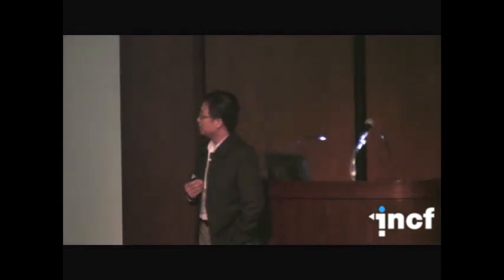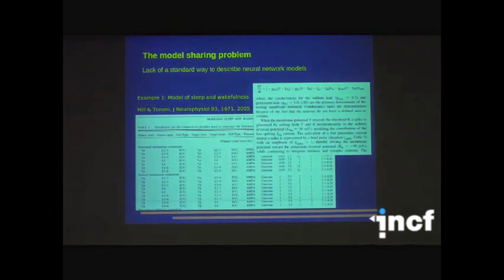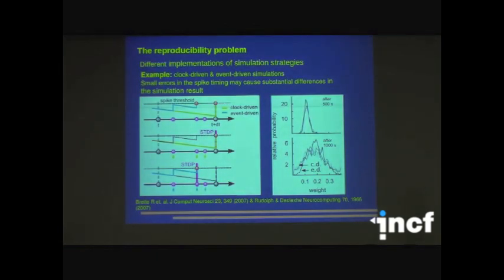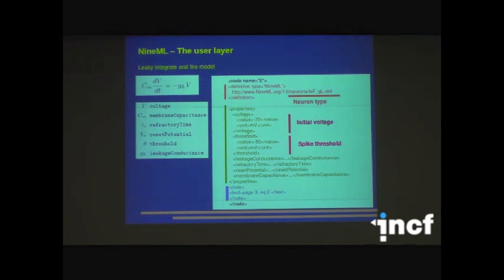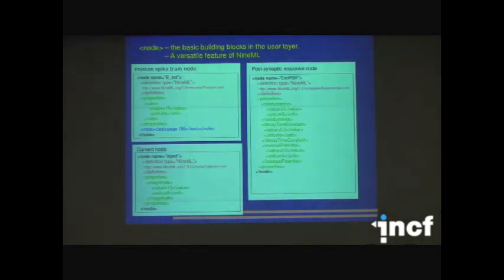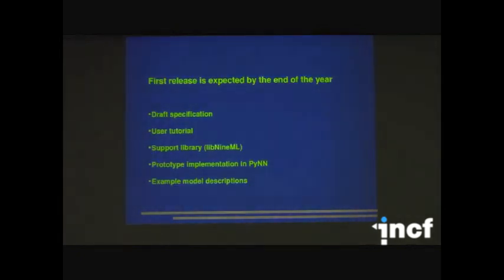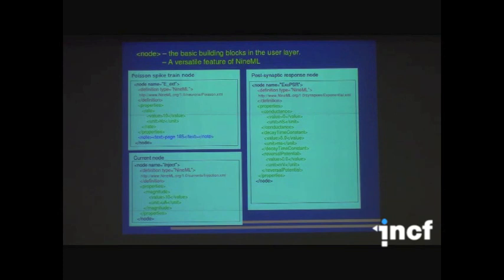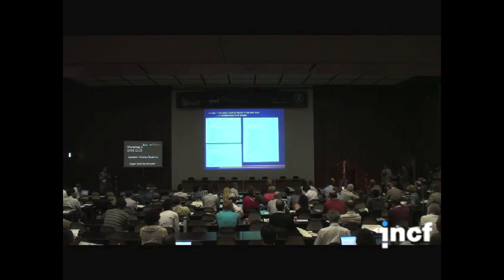Chung-Chuan Lo - A layered description language for spiking neural network modeling (2010)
Chung-Chuan Lo, National Tsing Hua University, Hsinchu City, Taiwan. Workshop lecture at Neuroinformatics 2010 in Kobe, Japan